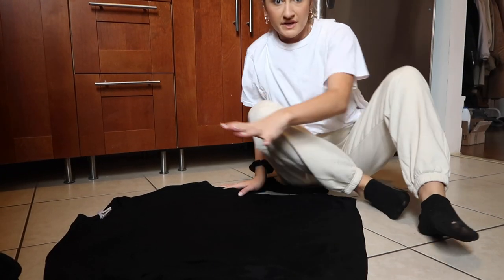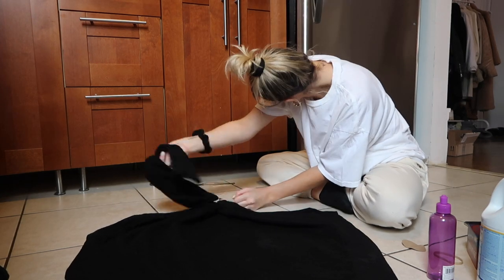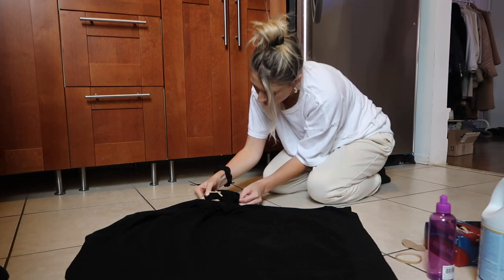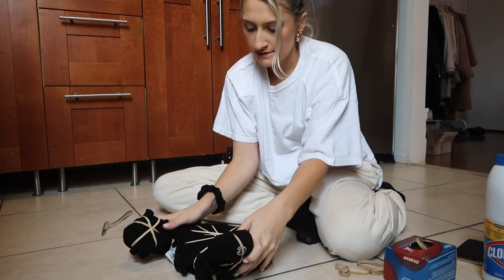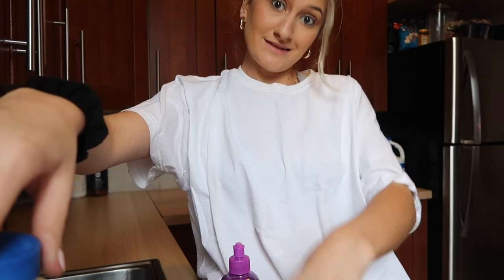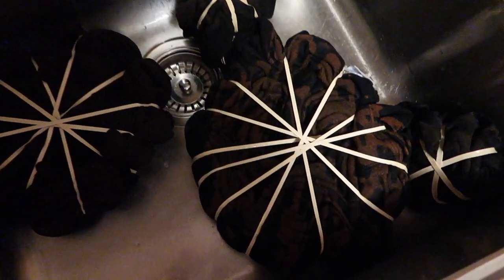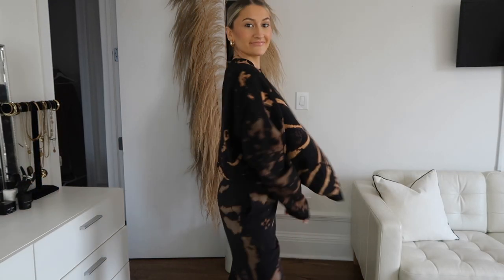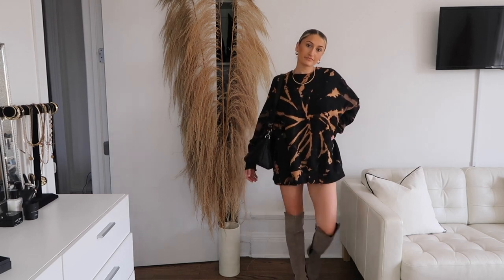DIY TIE DYE SWEATSHIRT WITH BLEACH ON BLACK: easy, cheap quarantine activity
i've never tried DIY tie dye with bleach on black clothing and now i'm obsessssed! literally so excited with how this turned out. such a fun and easy way to rework clothes you already have in your closet. let me know below if you have any questions or any suggestions for other videos you want to see! thanks so much for watching and make sure you're subscribed if you haven't already! xx

I N S T A G R A M @cecegiglio